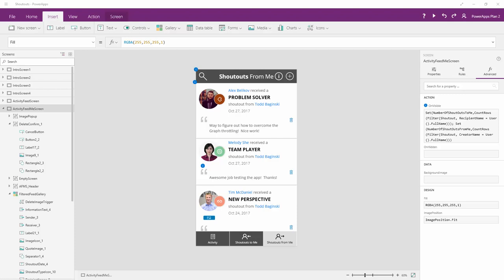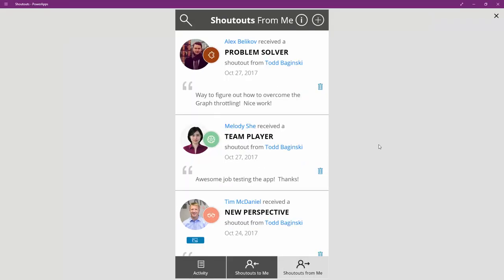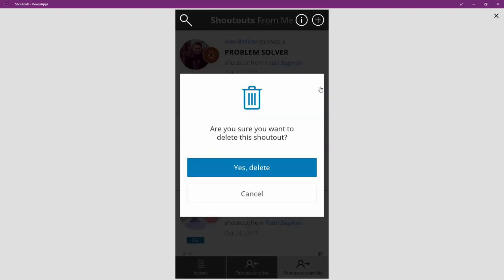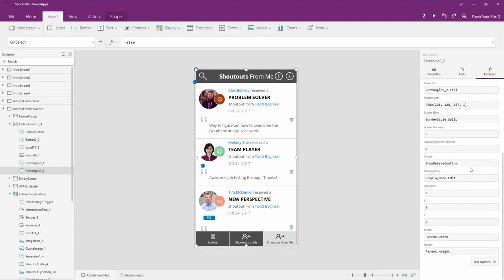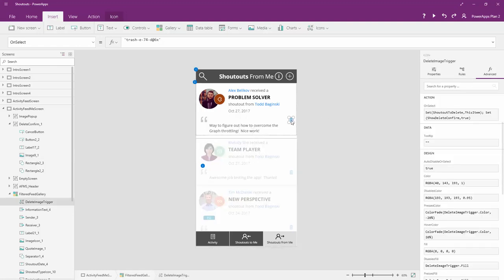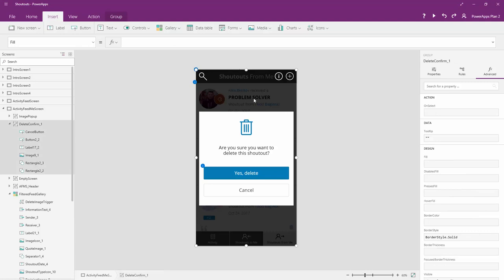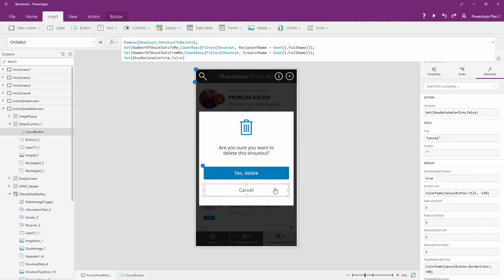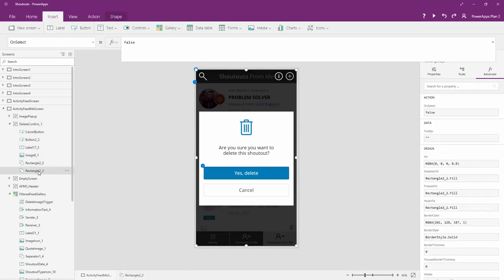Create a Popup Lightbox In PowerApps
Learn how to create a popup lightbox in PowerApps.

If you need help, consulting, or assistance please reach out